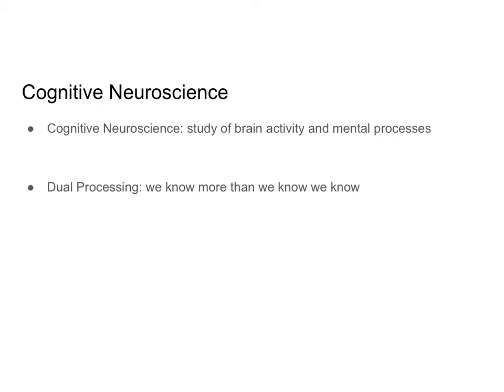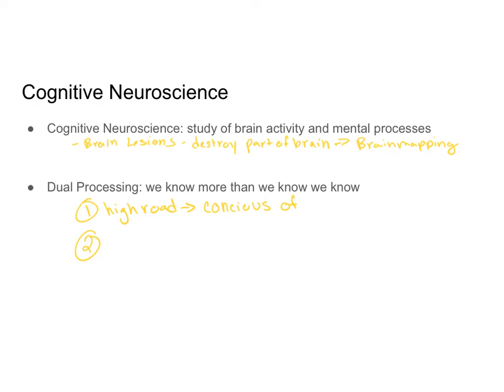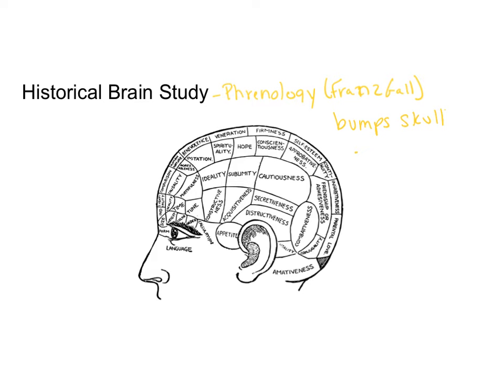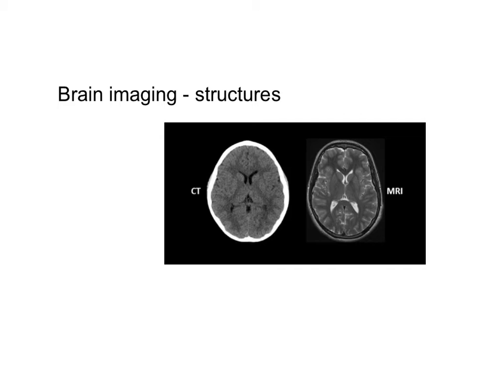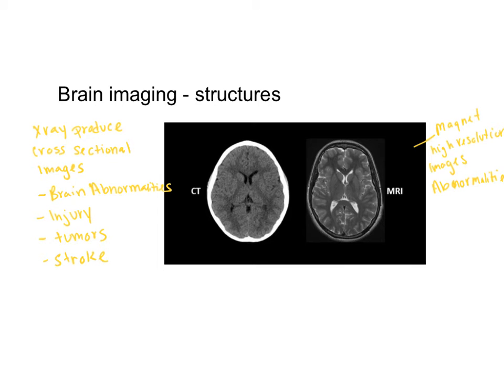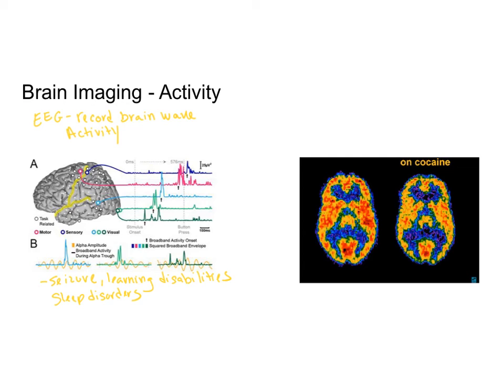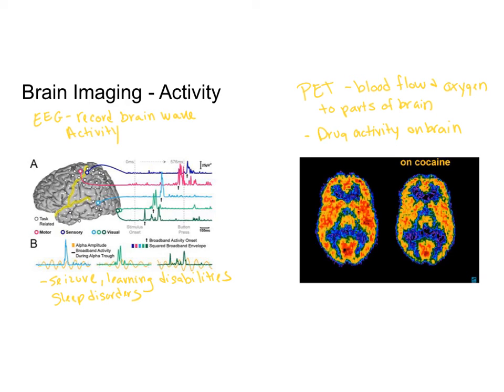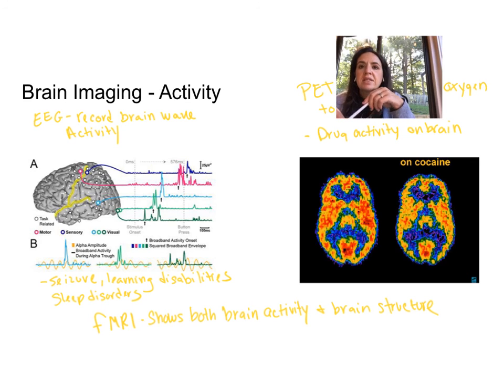2.4 Tools for studying the Brain